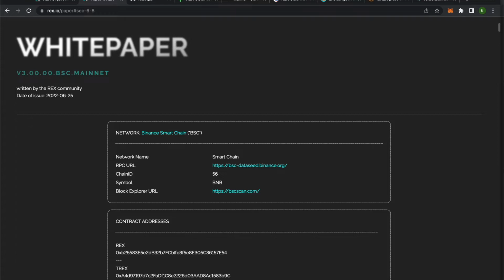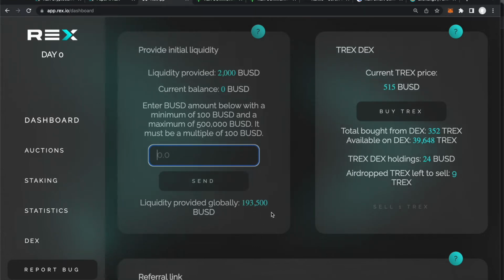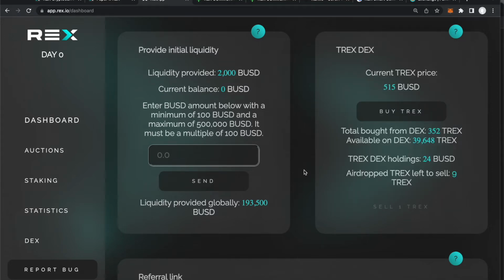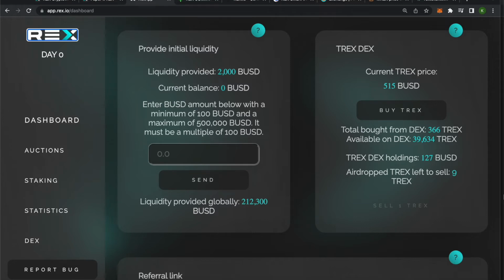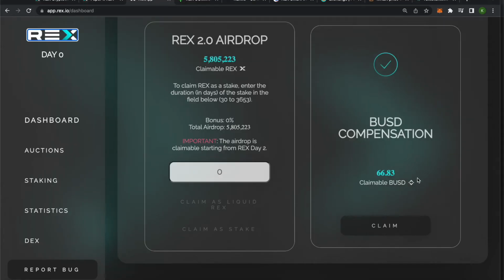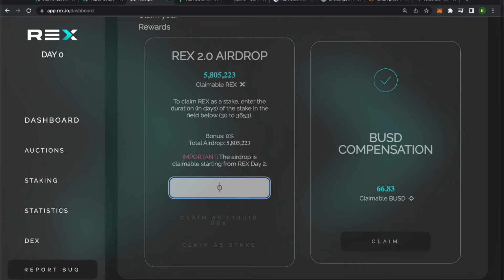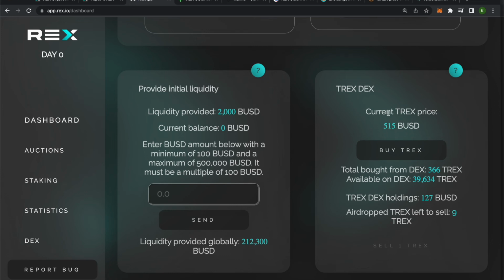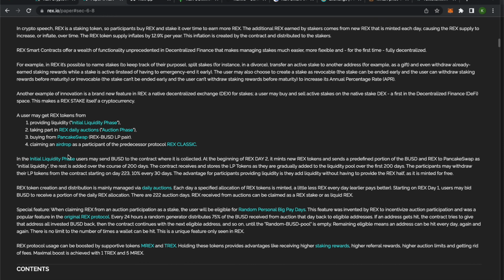Rex Whitepaper Tour PT 3 Liquidity Provision and Airdrops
This series is dedicated to an in-depth exploration of the Rex protocol through reading, discussion and hands-on demonstration of all of the concepts in the paper and on the website.

This video takes a deeper dive into two of the ways of obtaining Rex: Liquidity Provision during Day 0 and Airdrops.